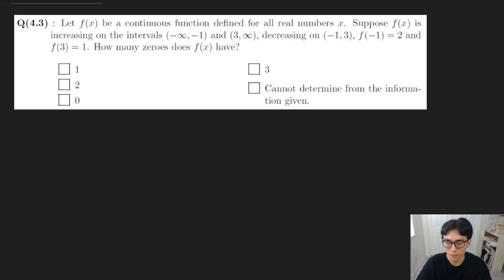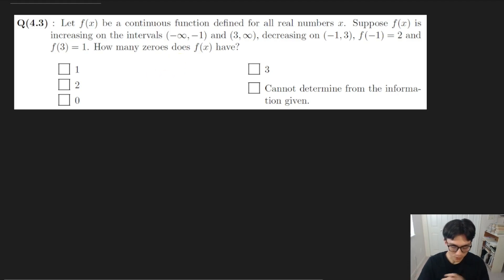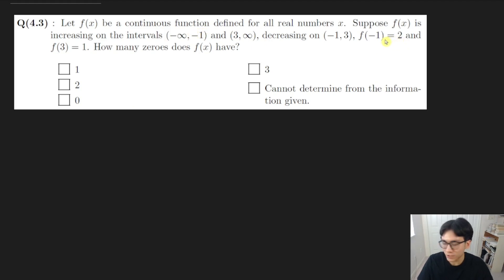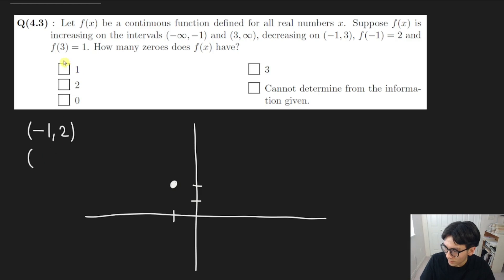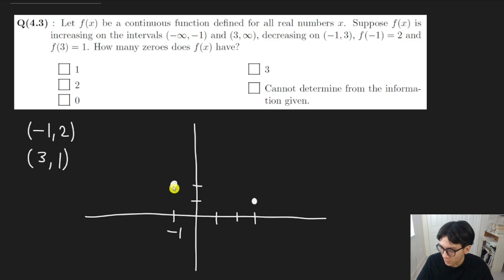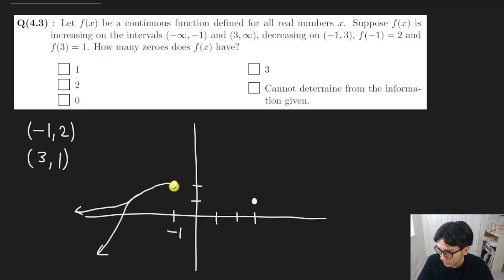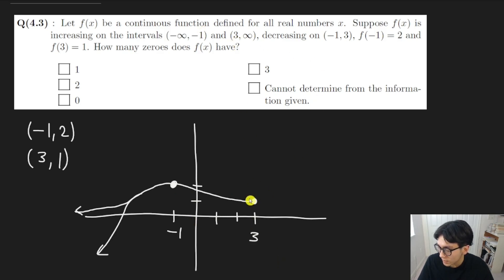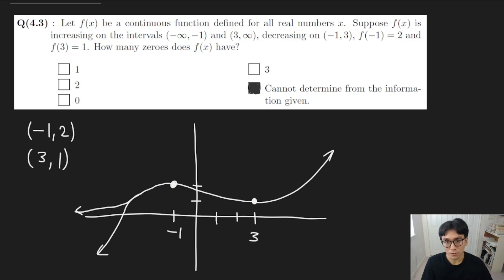UBC Math 100 Final Exam 2016 Q4.3 Solution (Zeros of a Function Given Properties)